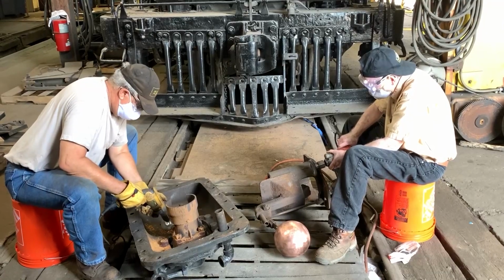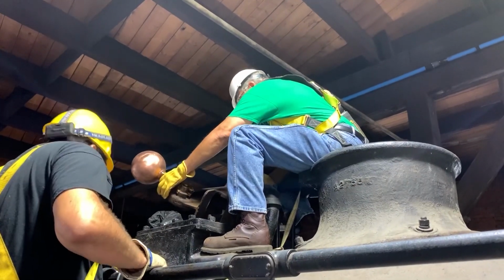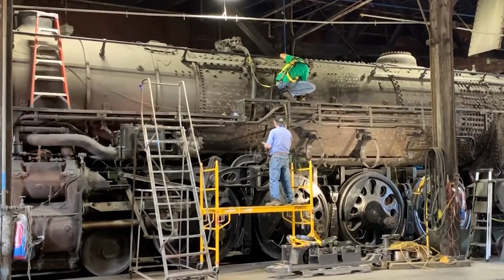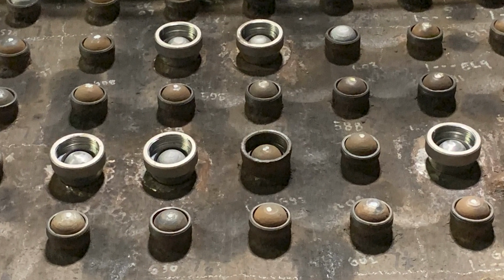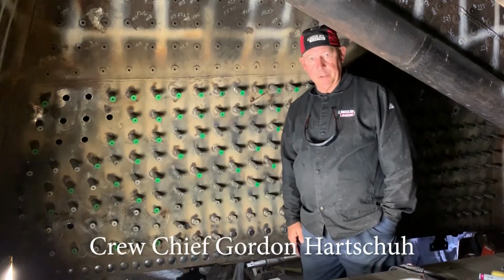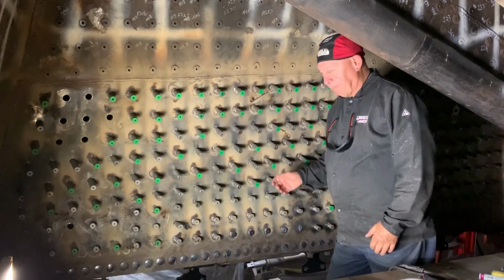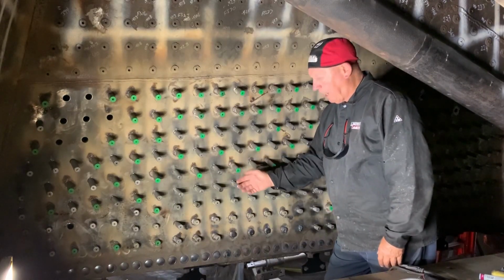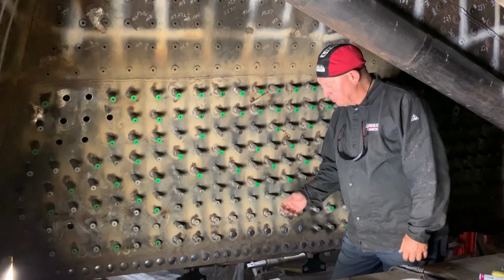Reading T1 no. 2100 - August 2021 Progress Update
The latest information regarding the Reading T1 no. 2100, and other exciting news, events, and offers from American Steam Railroad.